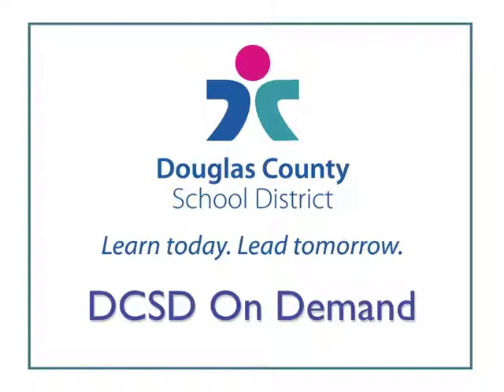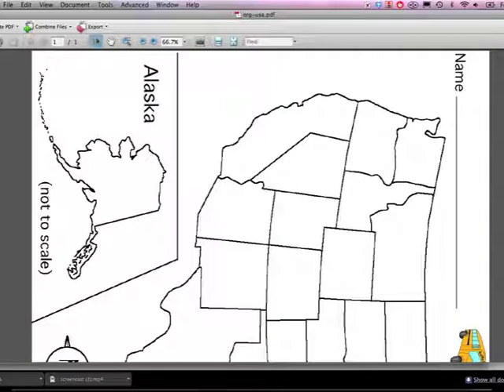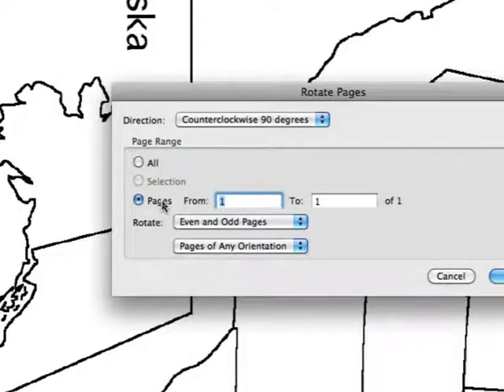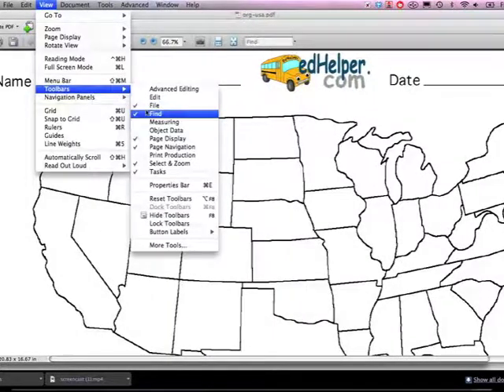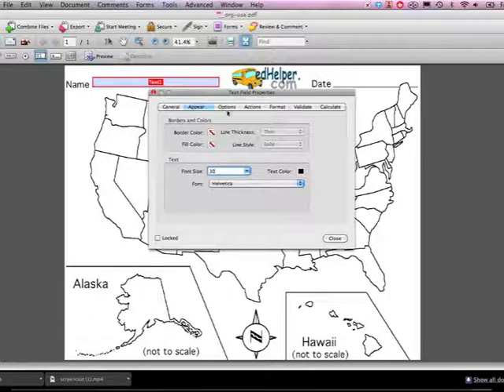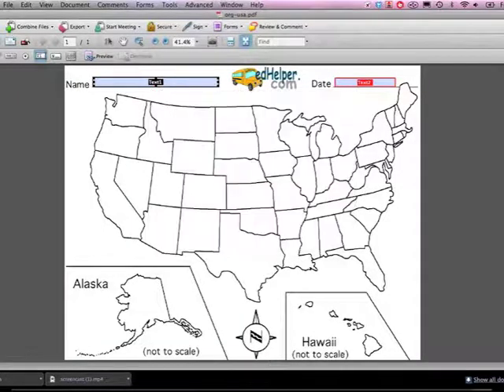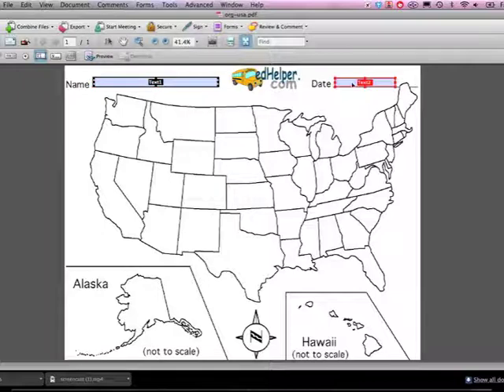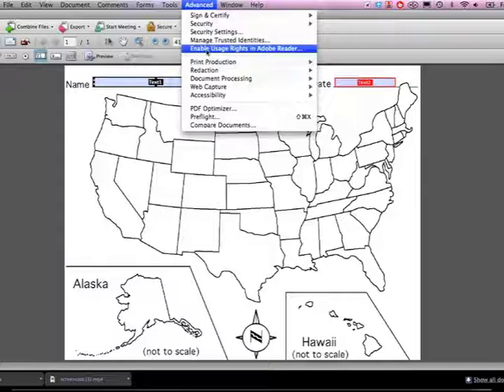Acrobat Professional - Rotate pdf.m4v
This short video tutorial explains how to rotate a pdf using Adobe Acrobat Professional.  It also shows why you don't want to copy and paste text fields in a pdf form and reminds you how to draw text boxes and why to enable usage rights.